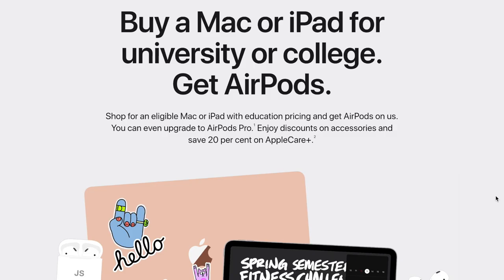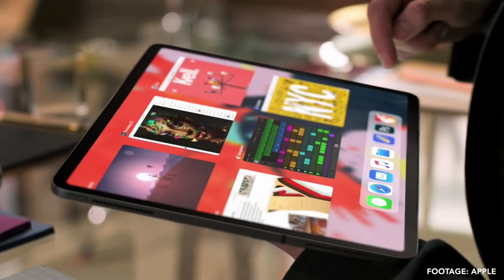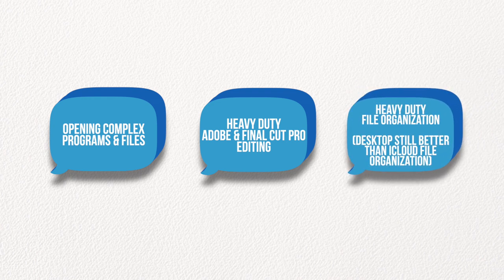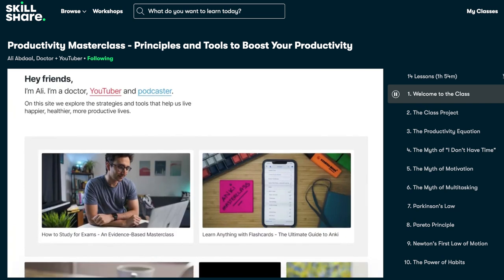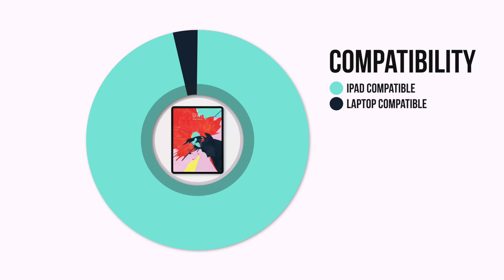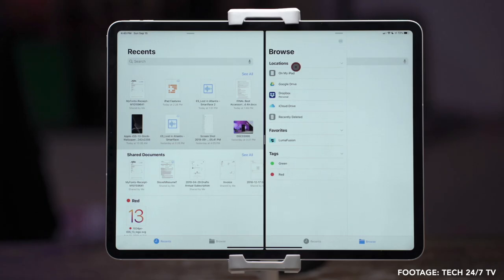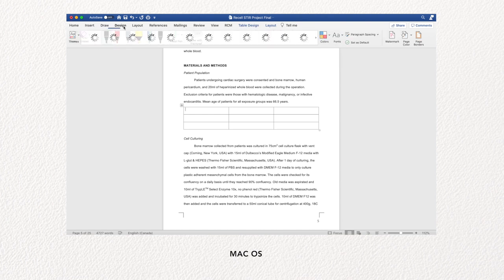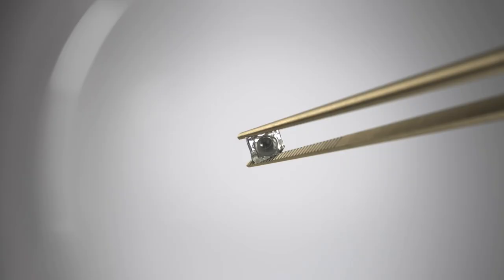Let's Settle This Debate: iPads vs Macbooks for College Students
The first 1000 people who click the link will get 2 free months of Skillshare Premium

In this student-focused review, I go over some of the use cases for an iPad Pro for college/university. iPad Pros outperform MacBooks in some cases and in others not. Assess your own learning style and choose the right device for you!

The music used in the videos is produced by myself to which I have full exclusive rights and ownership. Usage of the music in my videos without permission is prohibited.

✨ My Study Space Set Up Product links ✨

💡Lights
LED Table Lamp =
LED Light Strip =
RGB Light Bulb =

💨 Diffuser
ASAKUKI Diffuser =
(alt) Zoe Stadler = (featured in previous video)

 🎧 Record Player & Speakers
1 by One record player =
Tribit x Sounds Surf Bluetooth speaker =

⌨️ Keyboard & Trackpad & Mouse
MX Master Keys =
MX Master Mouse =
Royal Kludge Mechanical Keyboard =

🖥️ Monitor
Dell 27" 4K Monitor (Rated Best for Office Use) =
- If you are buying this, you need a 4k 60Hz HDMI Cable =
(alt) LG 29” Ultrawide 1080p monitor =
Monitor Stand =

💆🏻Massagers
RENPHO Foot Massager =
Naipo Back Massager =
Psoas Muscle =

📔 Desk
Ikea Skogsta =
Chair = Ikea Markus Chair

Hello, my name is Jimmy and I am a cardiac-surgery resident in Canada